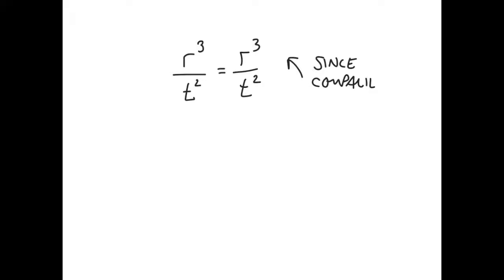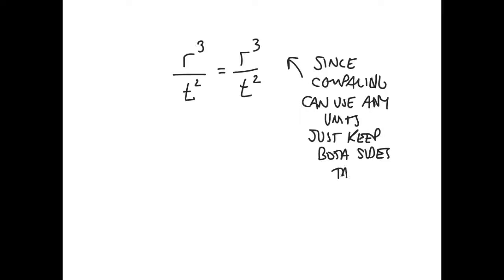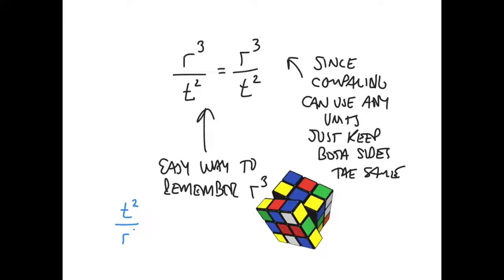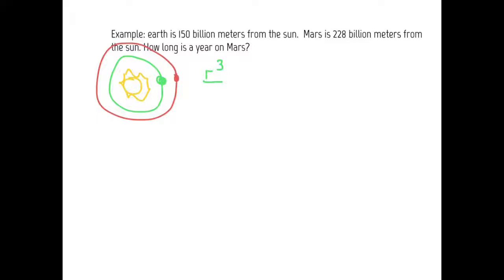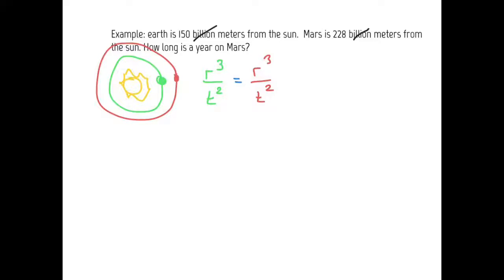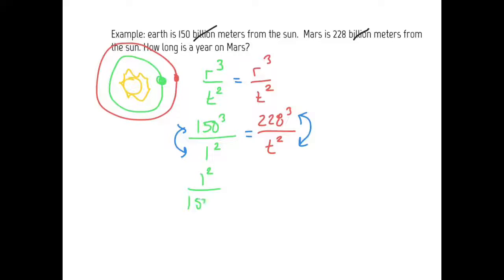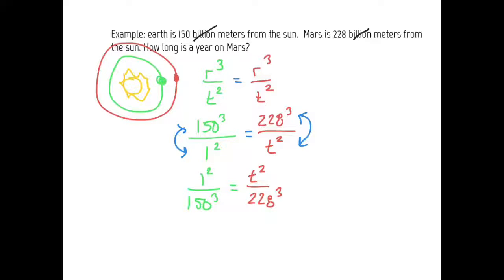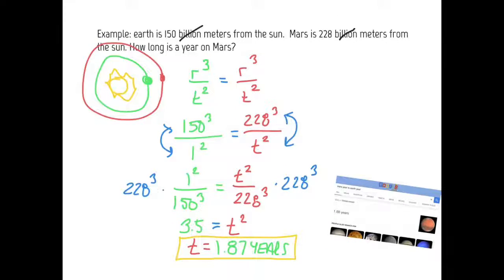Using Kepler’s Third Law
Explanation of and easy way to remember Kepler’s third Law and an a sample problem